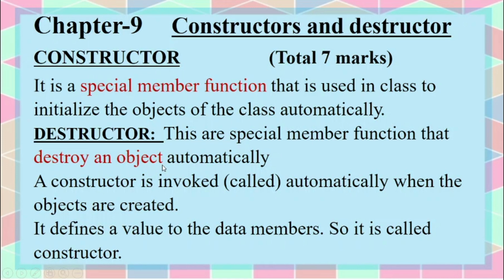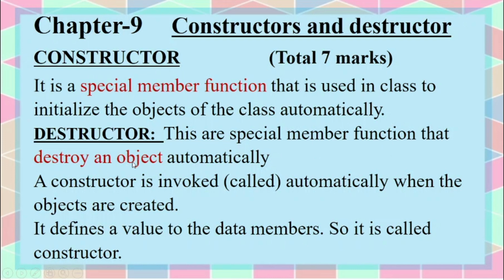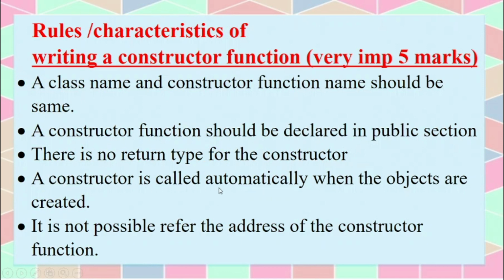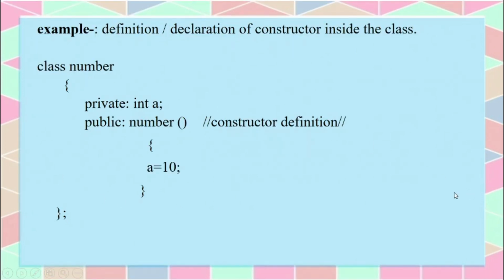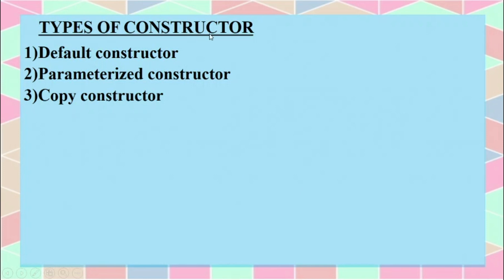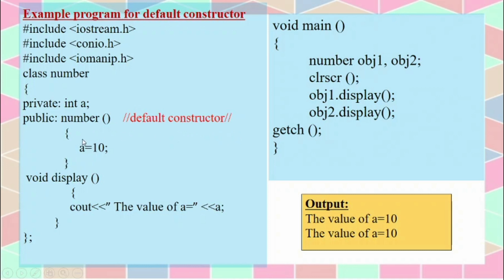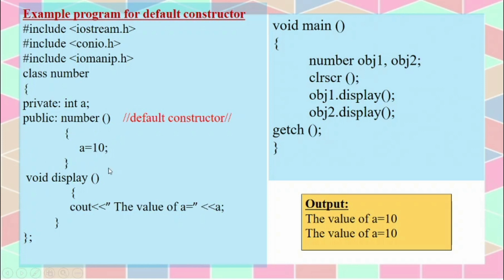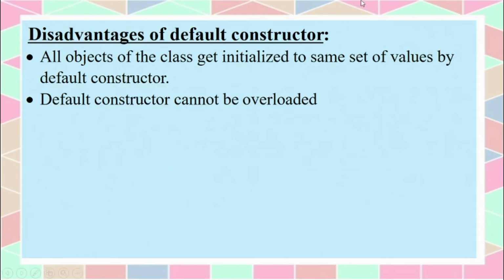Constructor and Destructor intro